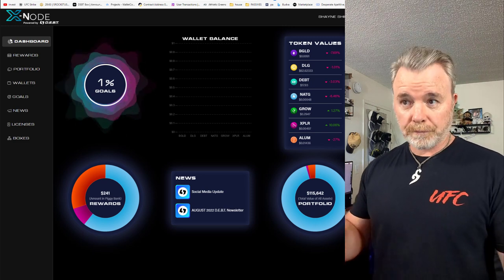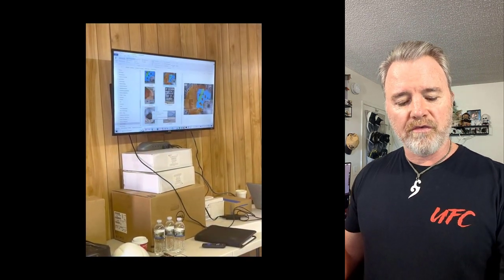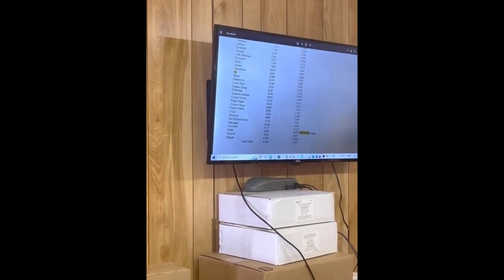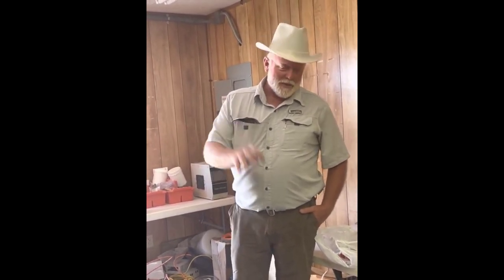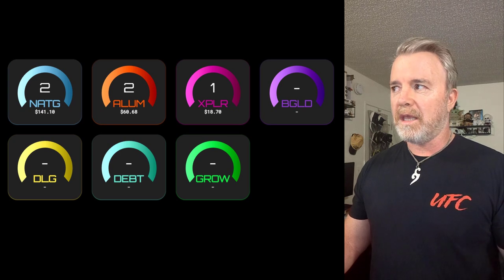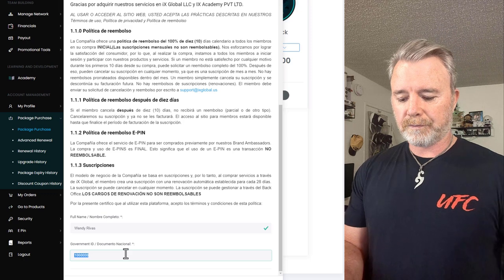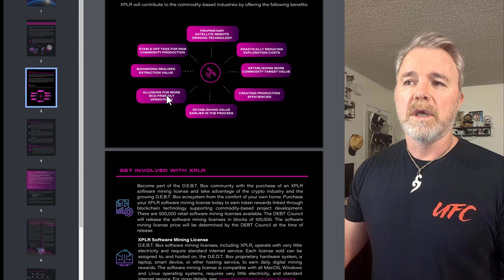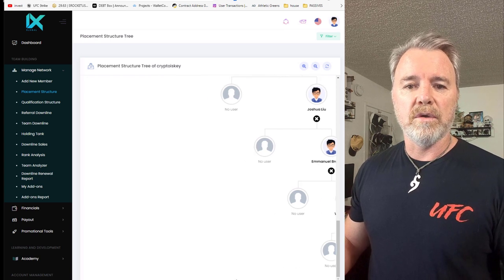SO BULLISH! D.E.B.T BOX and iXGlobal visit to Oil Field. Proof of Technology. How to buy a Node.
So I have left timestamps that if you want to skip to some vital parts of the video you can do so, I would encourage you to watch it all and maybe a few times to let it sink in.

14:42 Started April, look at what they have achieved in a short time, and understand how this can affect production moving forward for the revenue for the Nodes.

16:12 Found Dolomite which produces the biggest oil fields in the world. Remember where there is oil there is gas. (NATG)

17:58 Geologist talks about his own magic drilling setup for faster drilling.

20:30 Geologist showing initial oil deposit they found and are drilling.

20:58 Hit gas.

23:21 Found water without the need to transport to the site for the drilling.

25:12 Owner talks about many previous miners finding no oil or anything on his land and how this crew has not only found oil but even water.

27:29 Geologist turns the oil into clean oil without lead and phosphates and copper and all contaminates. They want to be known as a green company that is ecologically conscious, this also plays into the carbon credits..hint hint

29:35 They have found the Largest Metal deposit in North America That has the largest oil target in North America

31:34 Platinum and Rhodium and the total value of the pipe is 6.6 trillion dollars

32:16 Huge Natural Gas deposit, 8 square miles in size in Nevada

32:57 Asking about the scan technology (confirmation) keep watching and listening about the metals they have found :)

34:32 Incredible amounts of Natural Gas (NATG NODES!)

34:54 They have identified Helium Gas.

35:14 Who owns the NATG license?

36:47 How to purchase a DEBTBOX Node through iXGlobal